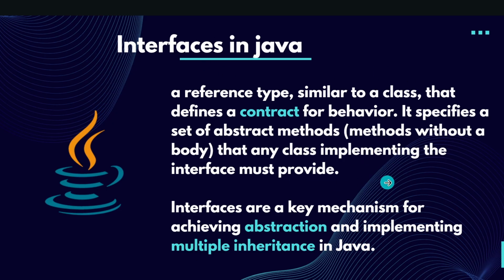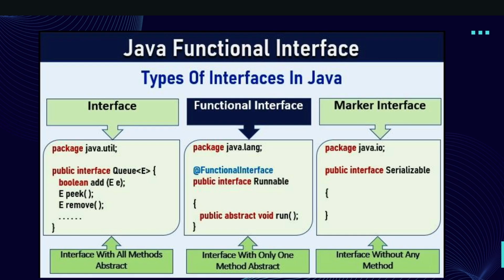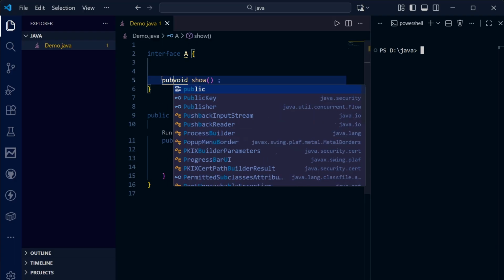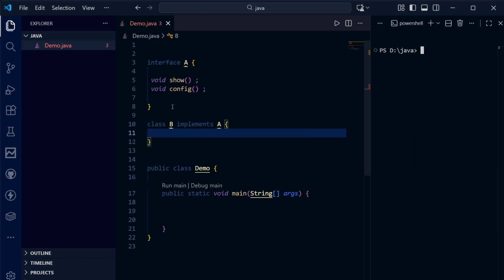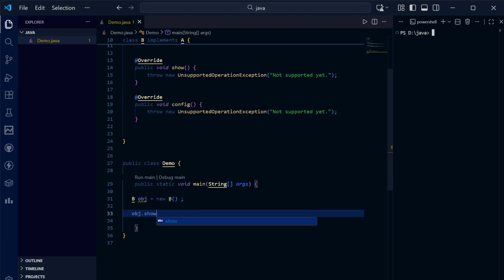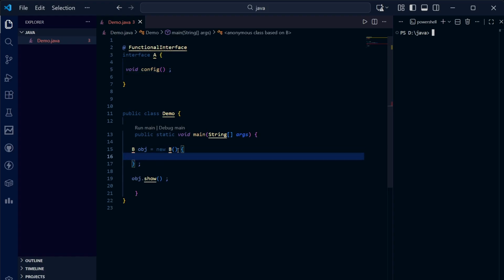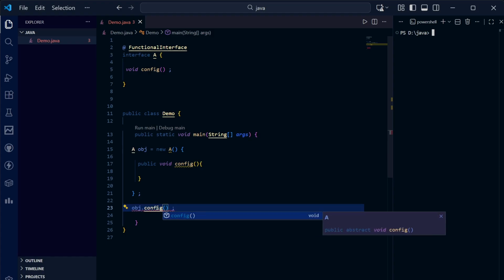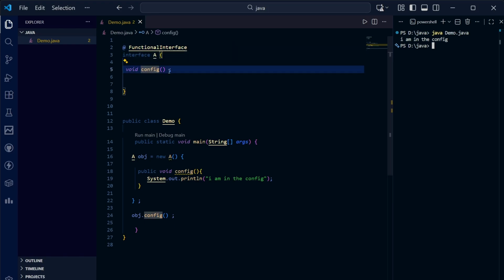#24 Functional Interfaces in Java | Complete Explanation with Examples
In this video, you will learn Functional Interfaces in Java in a very simple and clear way.

🔹 Why only one abstract method is allowed
🔹 @FunctionalInterface annotation
🔹 Real-time examples
🔹 How it is used with Lambda Expressions

This topic is very important for understanding Lambda Expressions and Java 8 features.